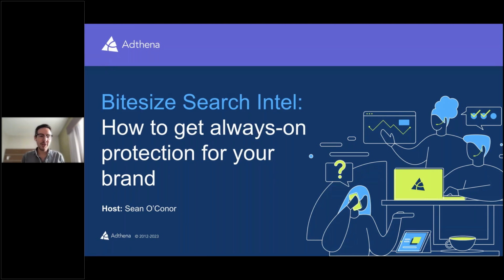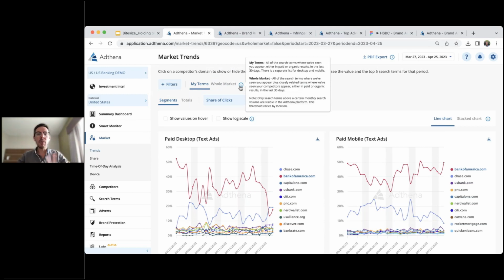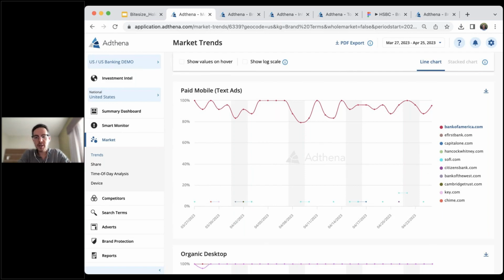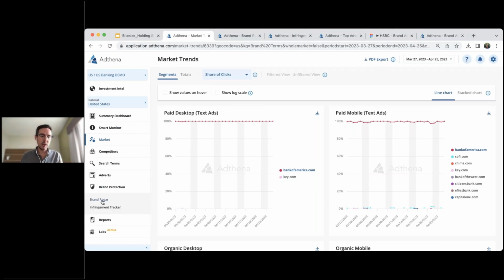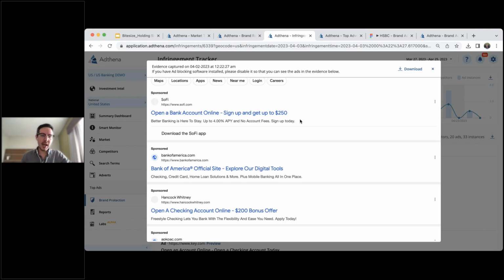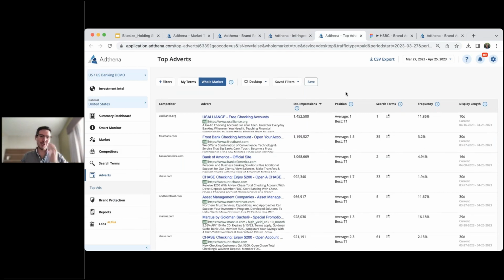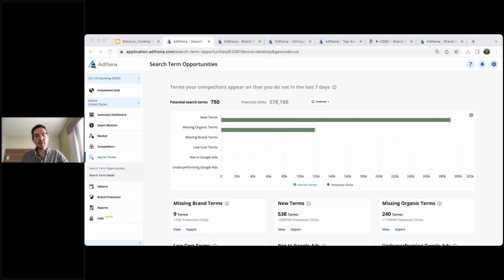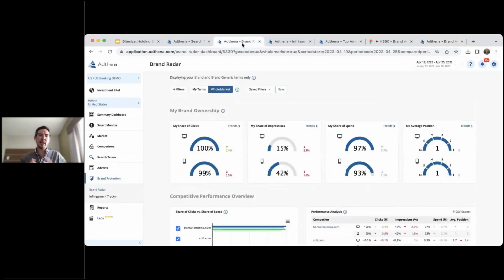Bitesize Search Intel: How to get always-on protection for your brand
Making your move towards enhanced brand protection? Adthena has you covered.

Your brand is constantly under attack in paid search. Businesses and brands are mooching on your brand equity, bidding on your brand terms, and using your name and trademarks in their ad copy.

As your brand CPCs skyrocket and you lose customers to the competition – it’s time to take a stand!

In just 25 minutes, our search intelligence pro, Sean O’Connor will show you how to:

- Efficiently monitor and respond to trademark infringements
- Reduce costs on keywords you are already ranking highly for organically